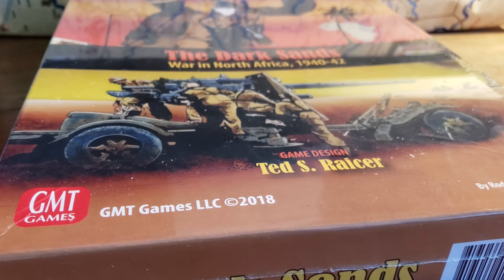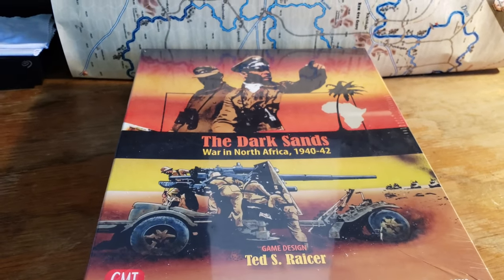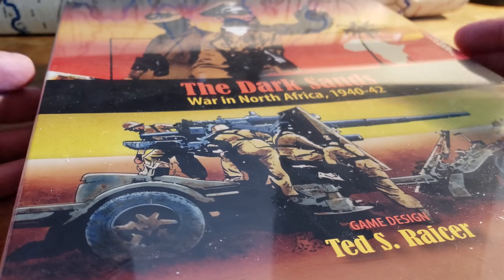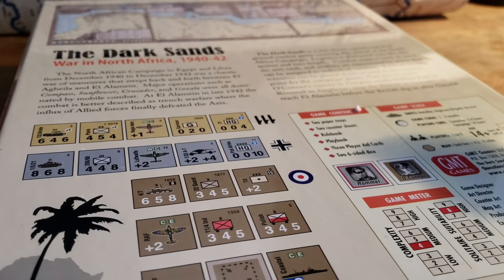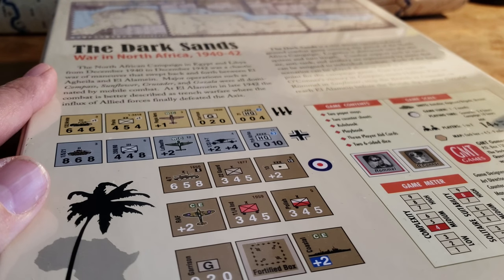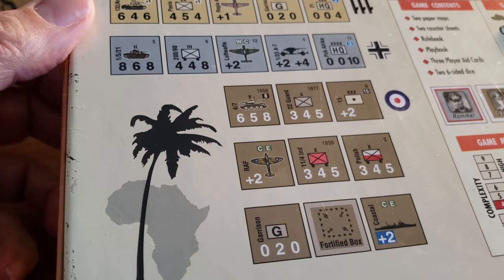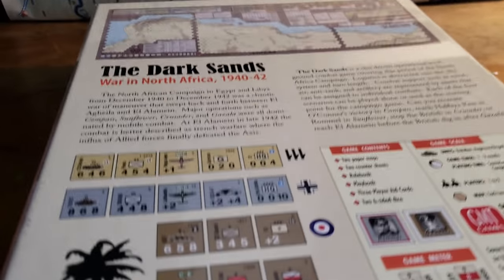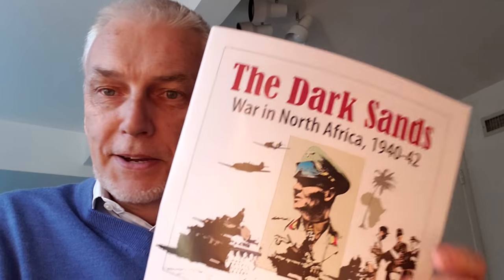The Dark Sands First Blush.